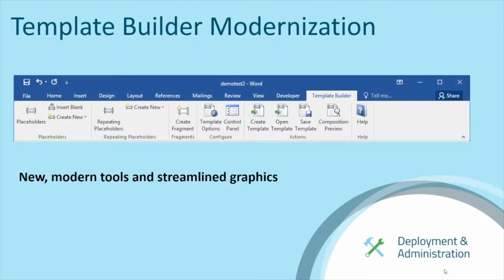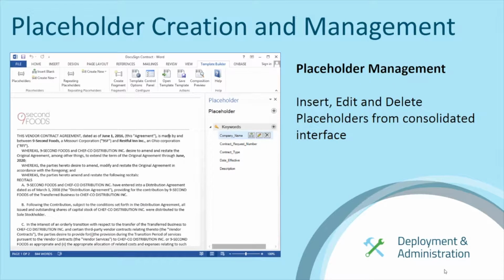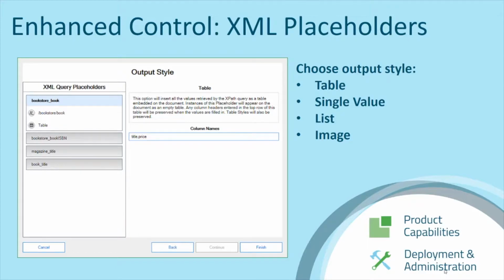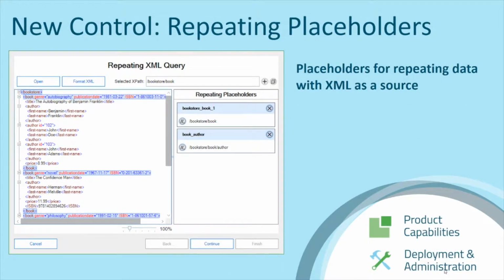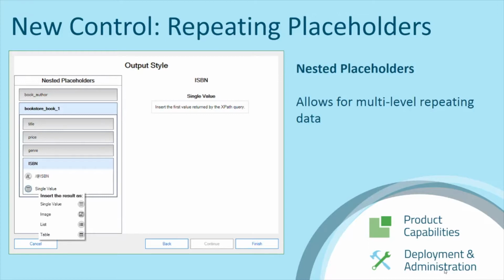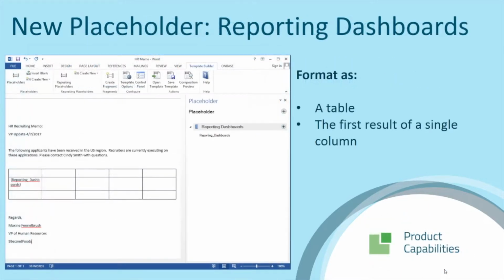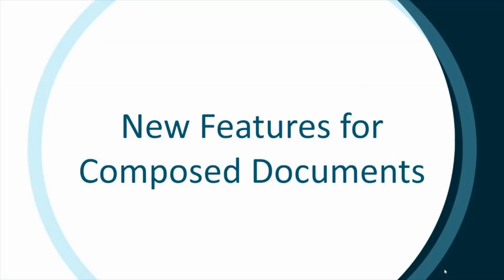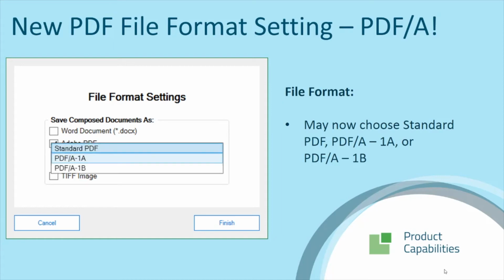OnBase Document Composition version 17 enhancements from IDT